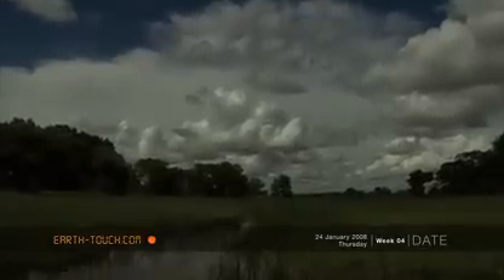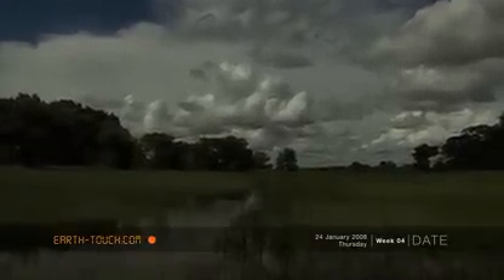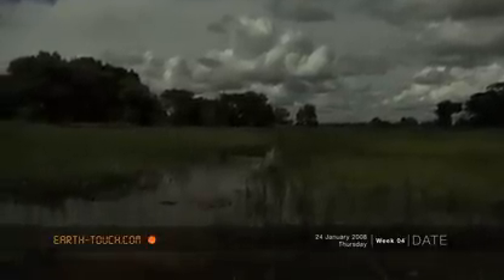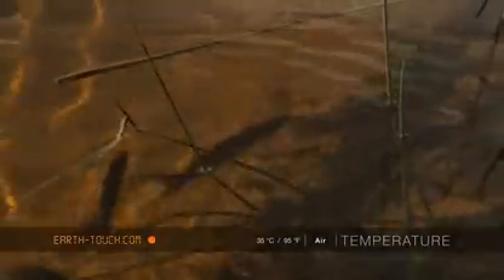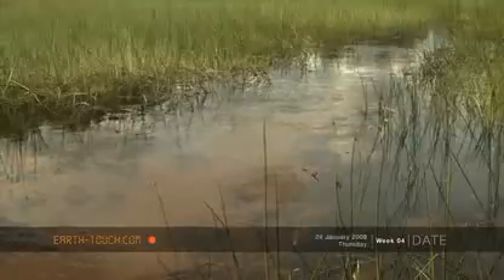Abundant fish in clear delta waters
Numerous species can be seen against the sandy bottom, moving about in layers according to size and speed.